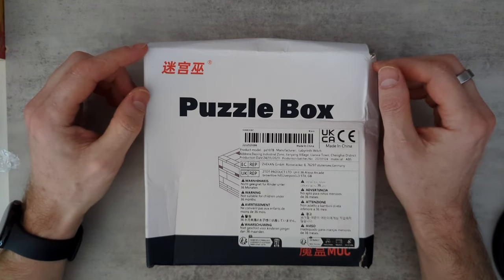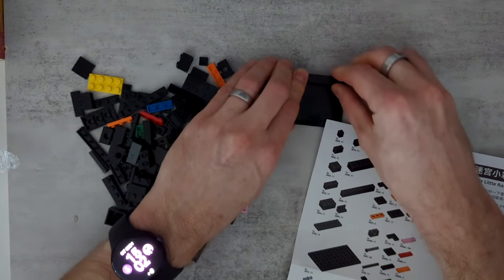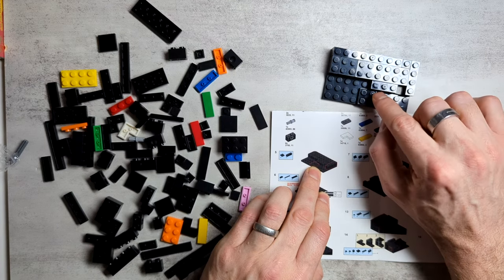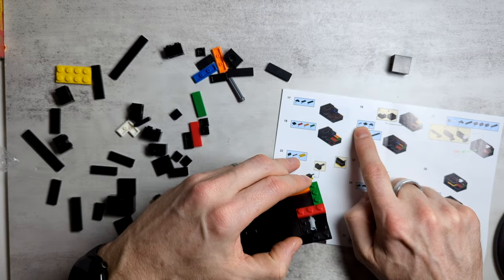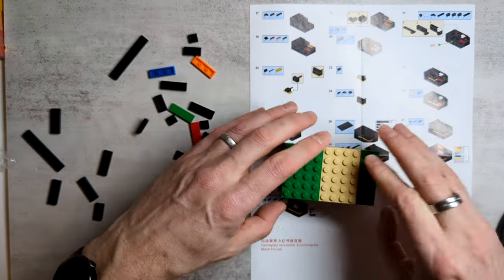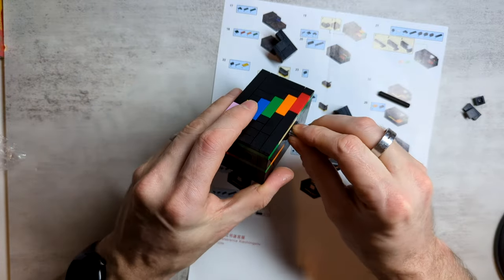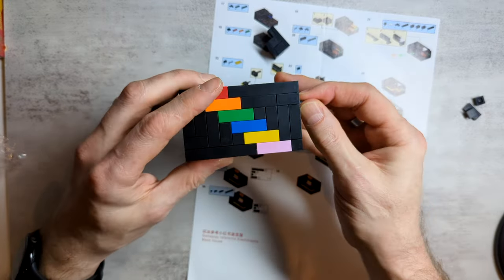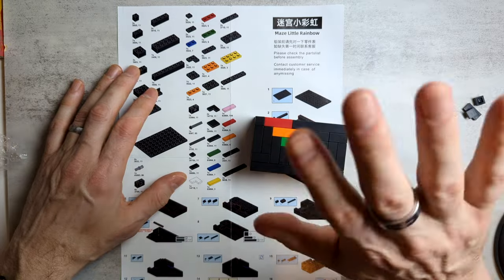[187] I bought a Lego puzzle from Temu...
It was better than I expected (particularly given how cheap it was)... But I did have to build it myself...

I was going to link to Temu here so you could buy it yourself, but it seems Temu has discontinued it... Sorry about that...